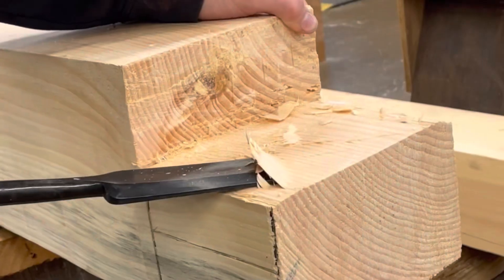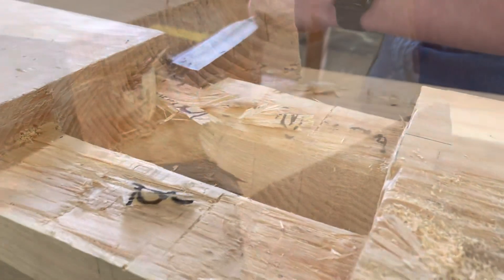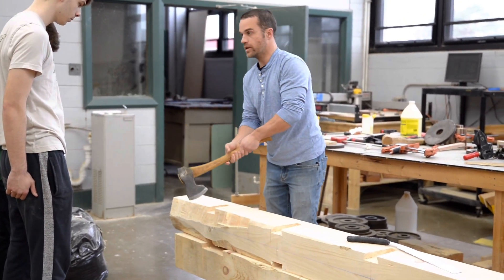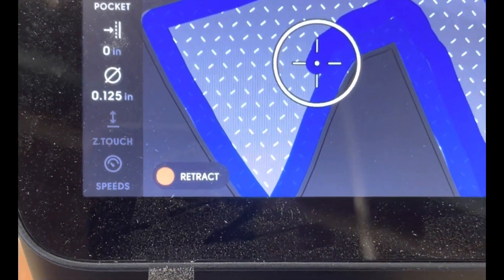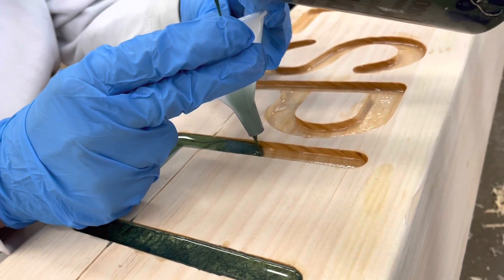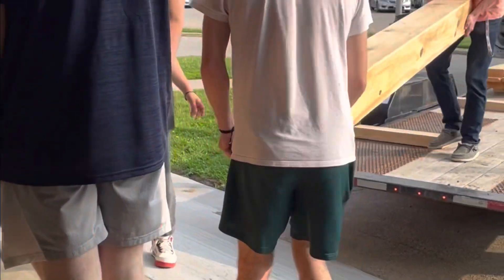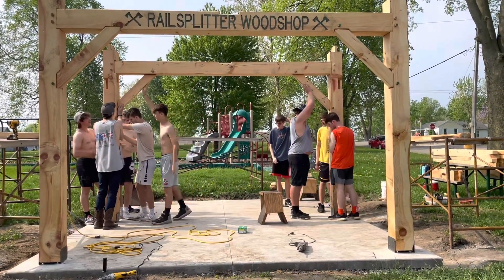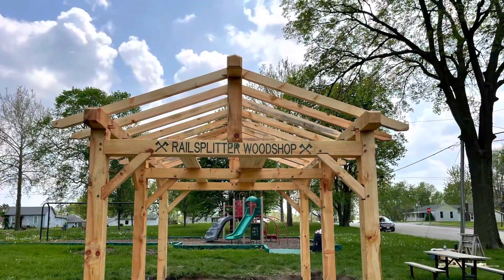Can high school students build a timber frame?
My high school students and I built a timber frame pavilion for our town’s park district. Watch as we cut and raise the frame in a semesters time!

Jess Crow @JessCrow

Heritage Natural Finishes — Heritagenaturalfinishes.com

IG — @dietrichnsons